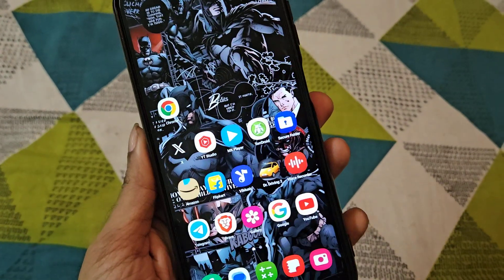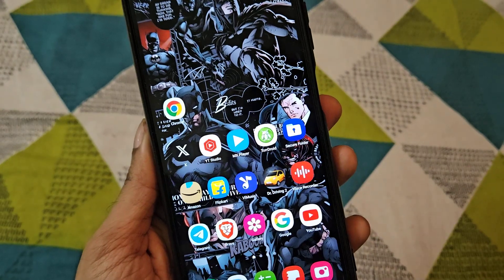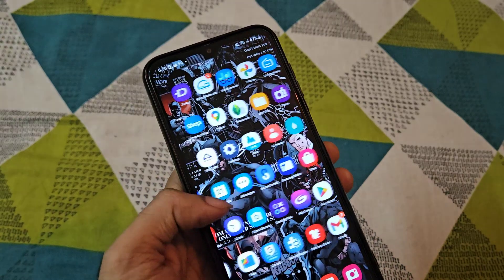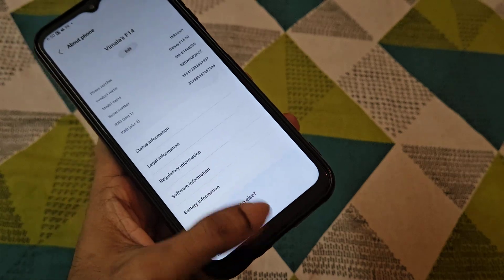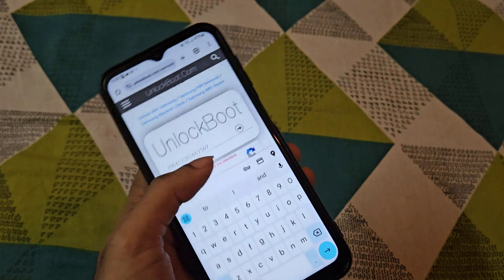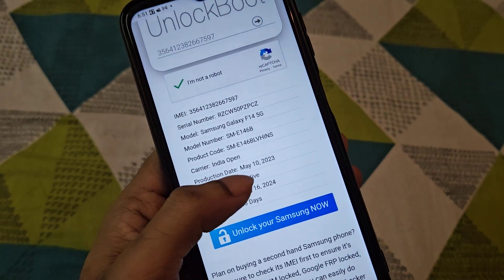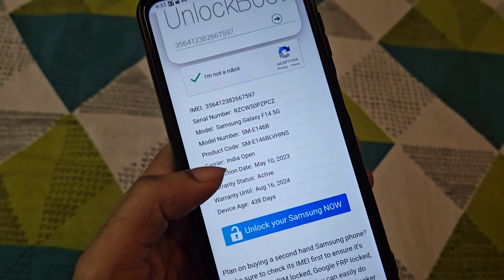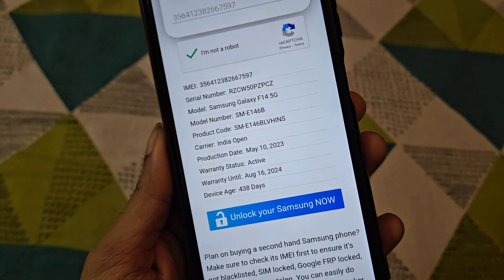(MALAYALAM)HOW TO CHECK IF YOUR SAMSUNG PHONE IS PRE-ACTIVATED , WARRANTY STATUS, PRODUCTION DATE